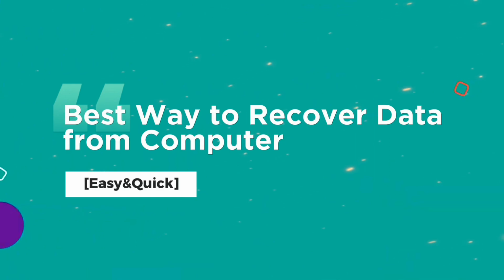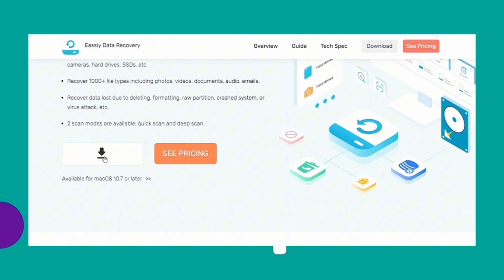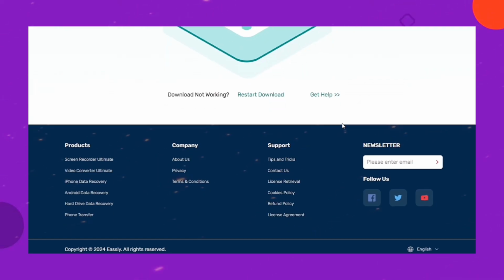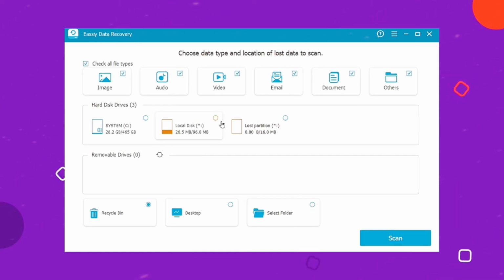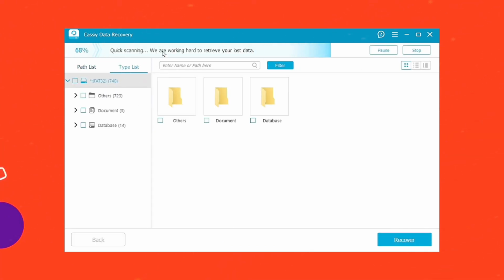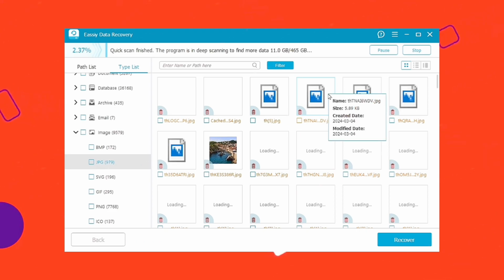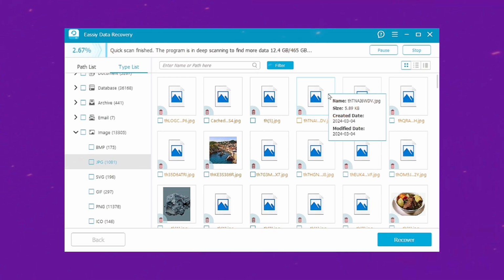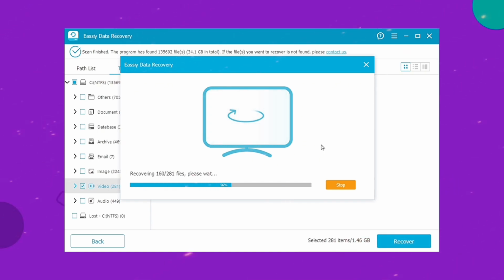Best Way to Recover Data from Computer [Easy&Quick]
Can I recover permanently deleted files from my computer?
Is there a way to recover data from a dead computer?
How do I get data off my computer that won't turn on?

Eassiy Data Recovery is a multifunctional data recovery software. It can recover data from 2000+ devices such as hard drives, external hard drives, USB drives, memory cards, etc. These data can be photos, videos, documents, audio, emails and other 1000+ file types. Two scanning modes: quick scan and deep scan, of which deep scan has a data recovery rate of 98.6%.

Timestamps:
00:08 Best Software to Recover Data from Computer [Easy&Quick]
00:22 How to Recover Data from Computer [Easy&Quick]